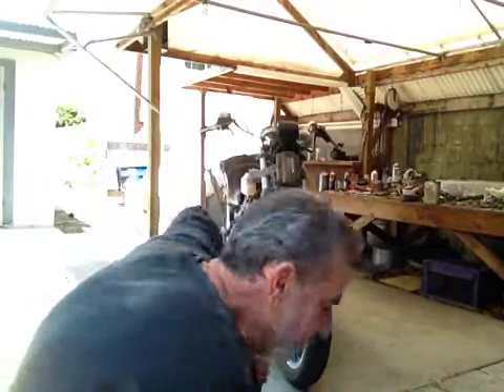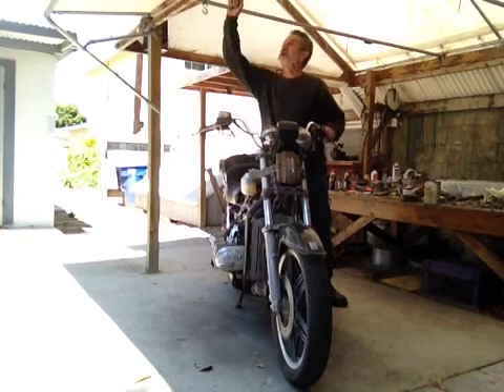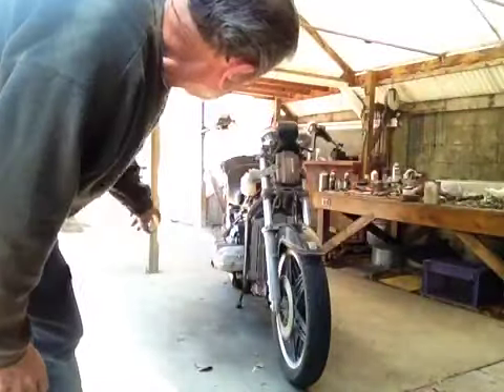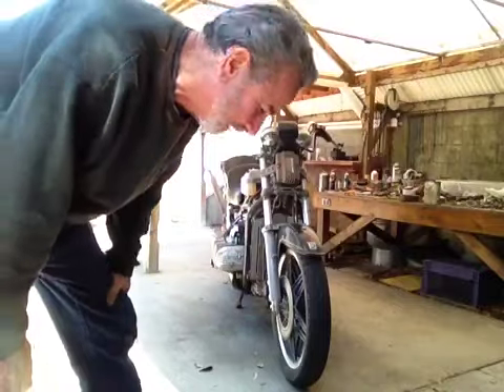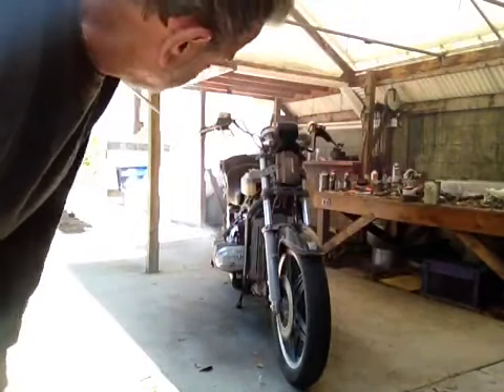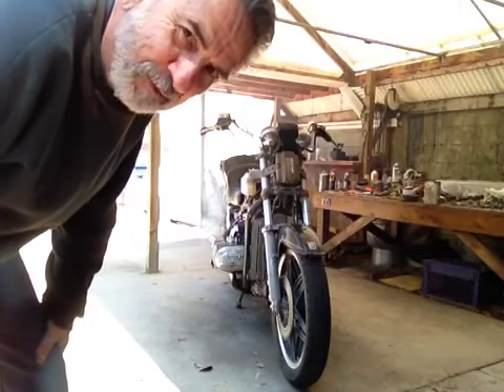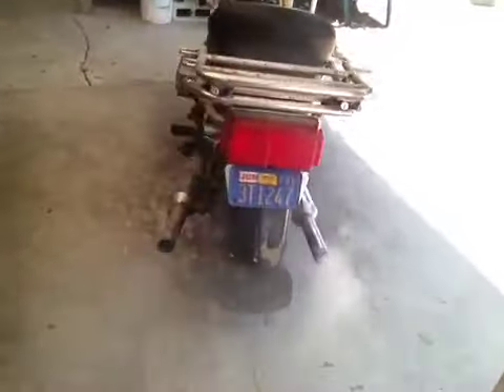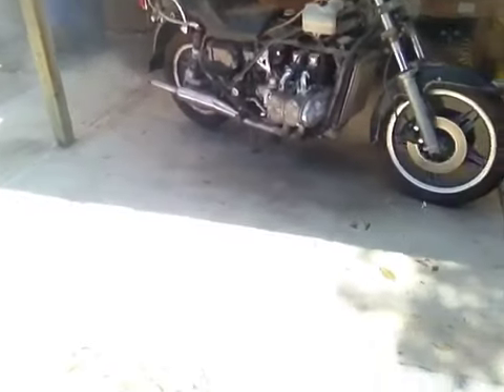1980 Goldwing... First fire-up...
The bike has been sitting for quite a number of years...I have just finished rebuilding the carbs.. Still a lot of carb tuning ahead.. Maybe more tubes, showing the progress...